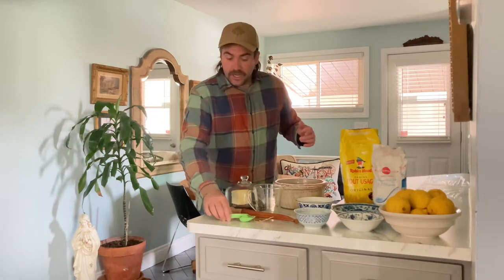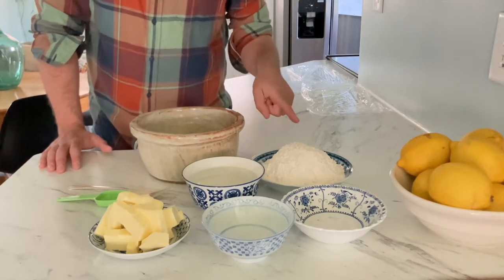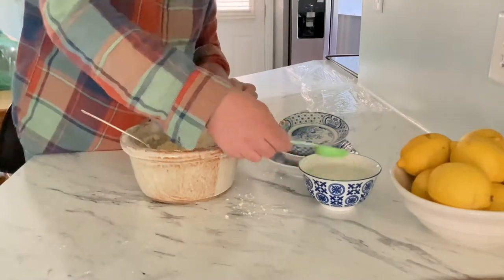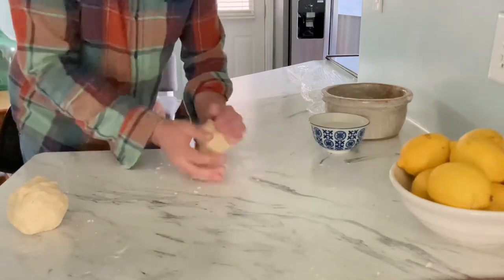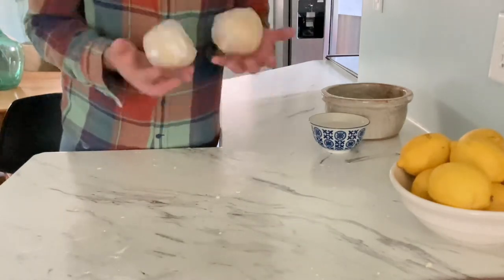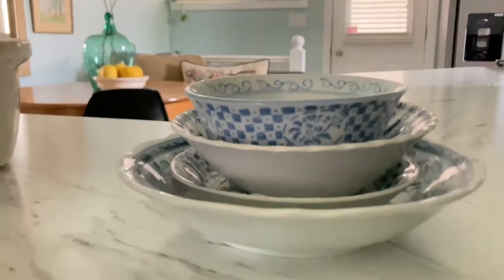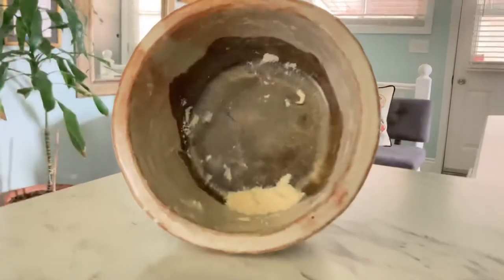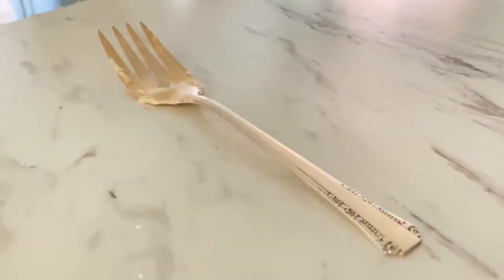Haul To! (19) How To Make Pie Crust / I Make Pate Brisée With Thrifted Kitchen Tools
Hi thrifties,

I’m legentilcanada!  Welcome to my world of collecting, living and breathing everything THRIFT.  My channel is dedicated to showing and educating you on my findings. Join me every week to see what items I showcase in my thrift hauls. This will help me in my quest to becoming a successful YouTube Thrift Hauler! (Can’t wait to put THAT on my resume.)